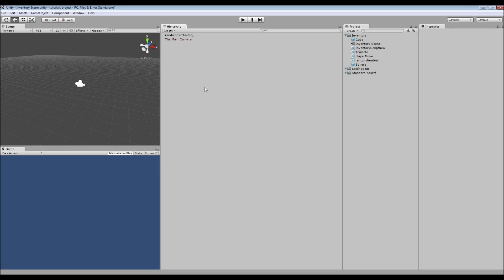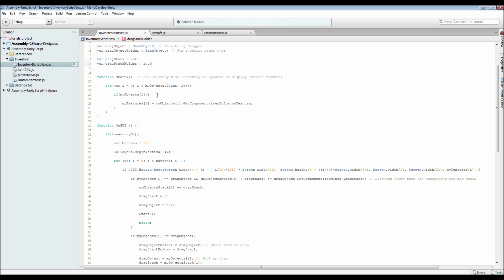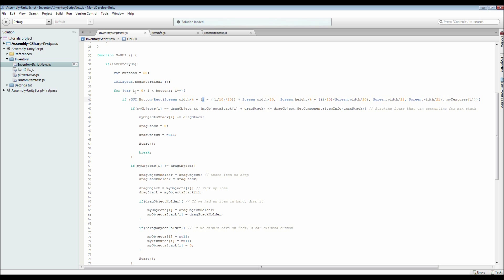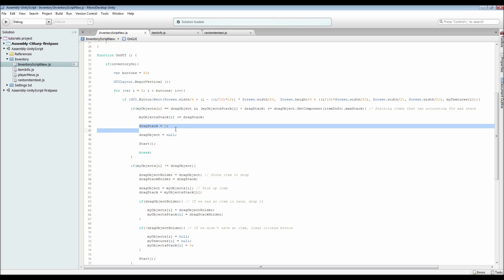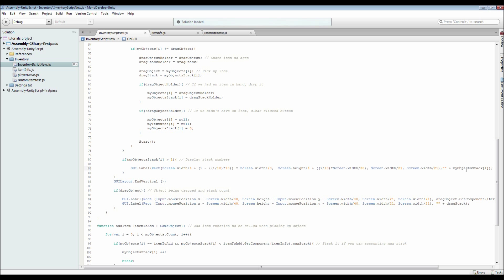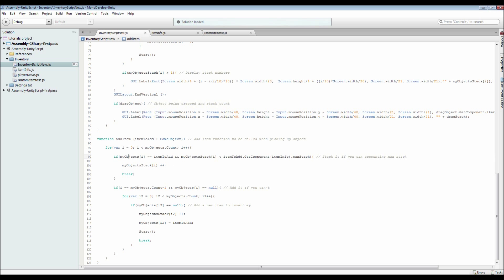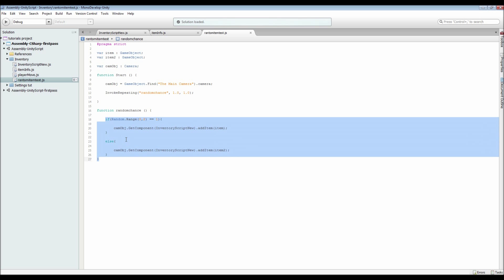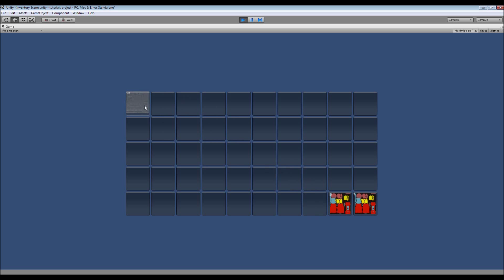Unity Tutorial: Inventory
Unity tutorial on making a game. An in depth look at an inventory script with dragging, stacking and storing of gameobjects.